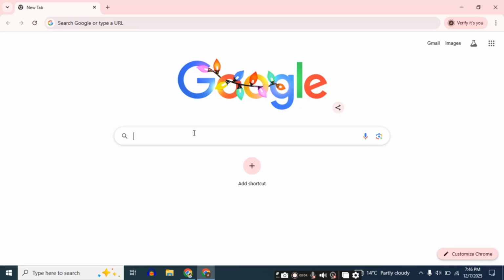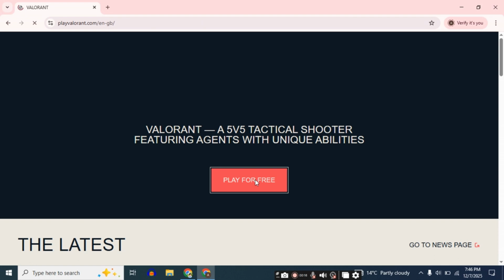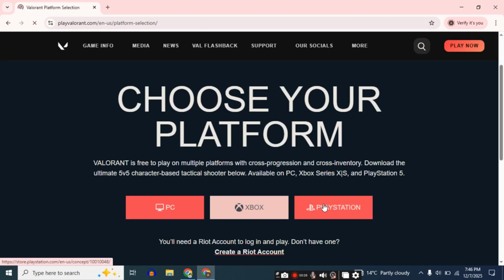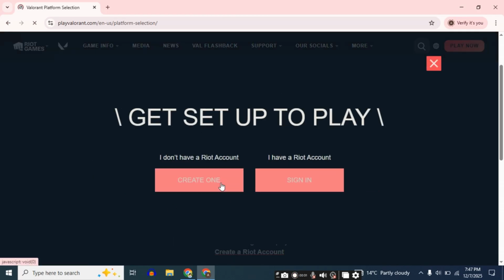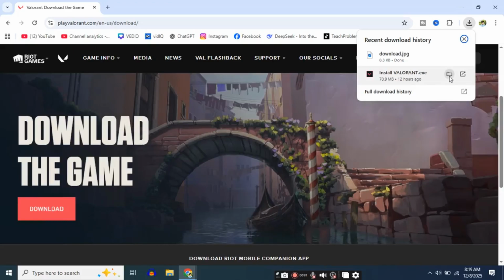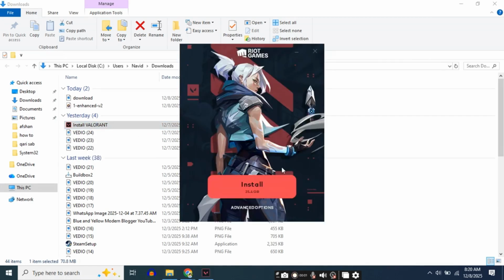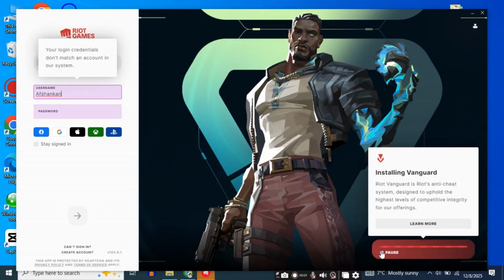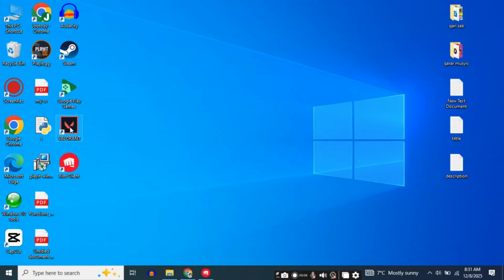How To Download VALORANT On PC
How to Download VALORANT on PC – Step-by-Step Guide

Want to play Valorant on your computer? 🎯 In this video, I’ll show you the safe and official way to download and install Valorant on your PC. This method works on all Windows PCs and is 100% free from Riot Games!

✅ In this video you will learn:
How to download Valorant from the official Riot Games website 💻
How to install the Riot Client ⚙️
How to complete the setup and start playing 🎮
System requirements & basic tips for beginners 🧩